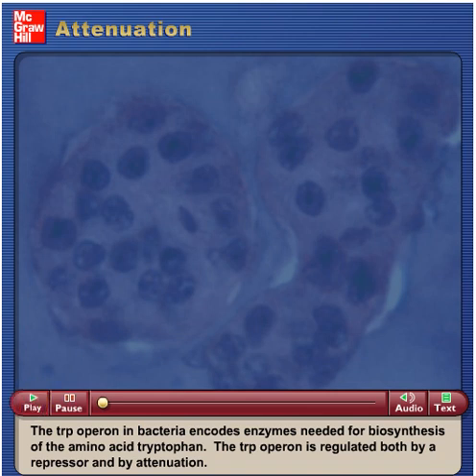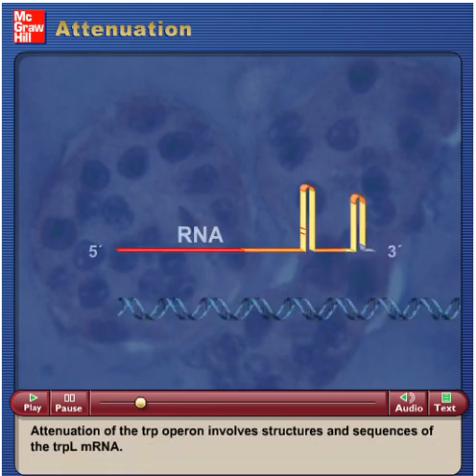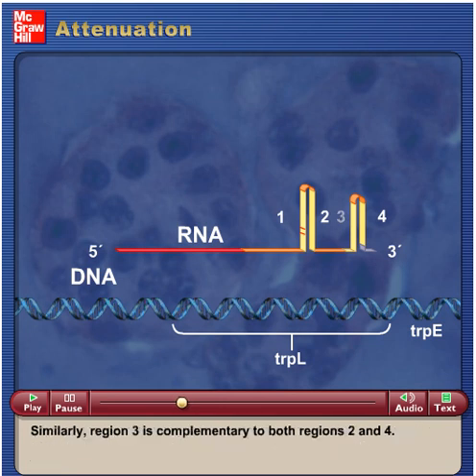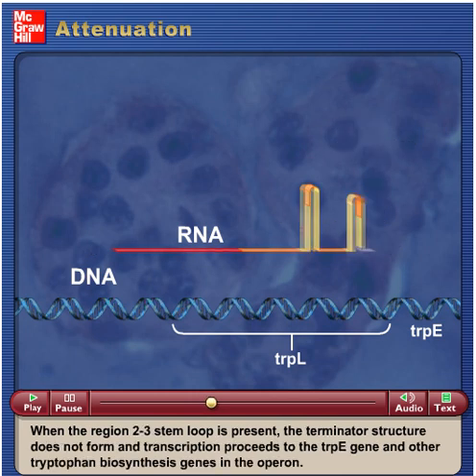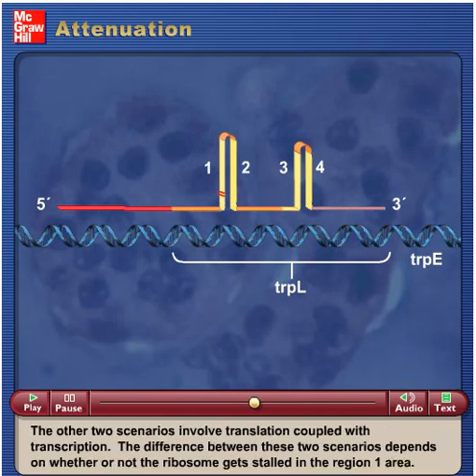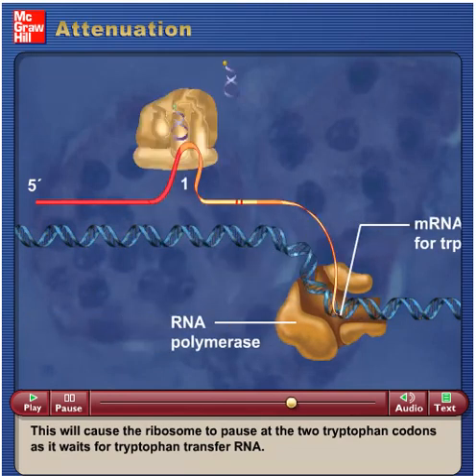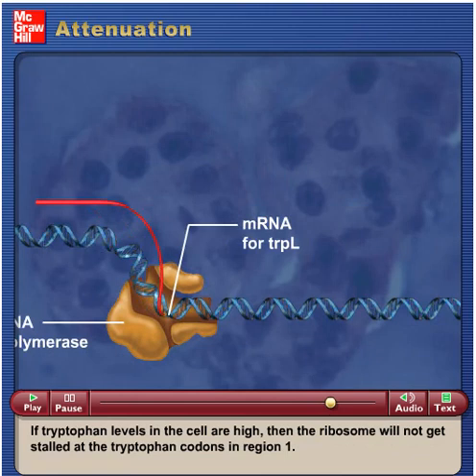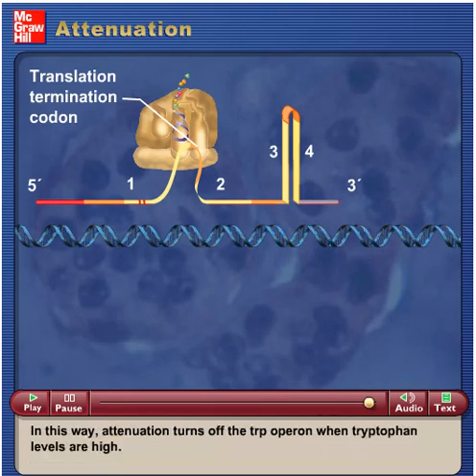Attenuation In regulation of Treptophan Biosynthesis/Regulation of transcription By Attenuation.